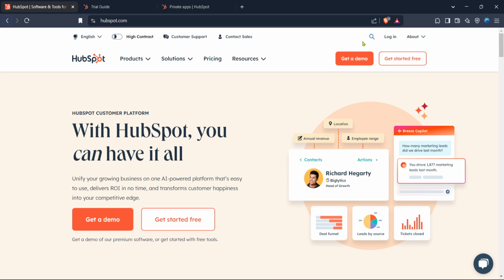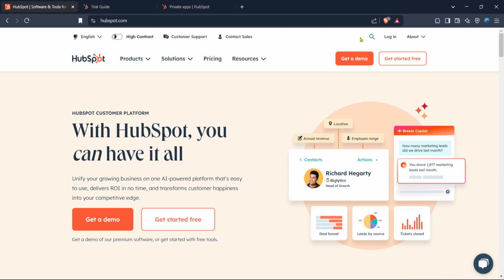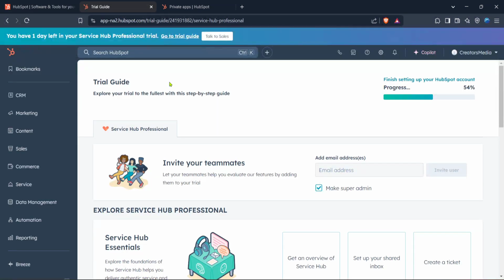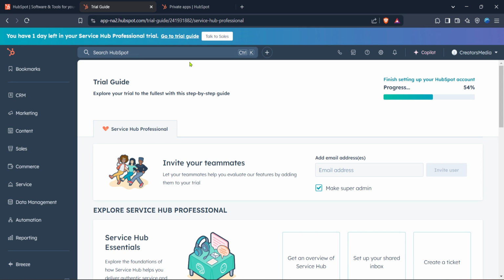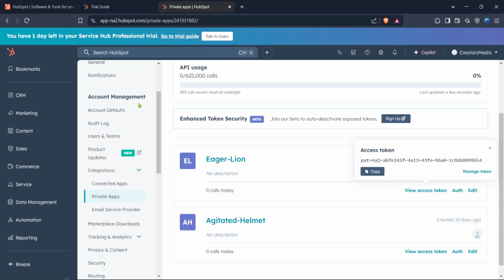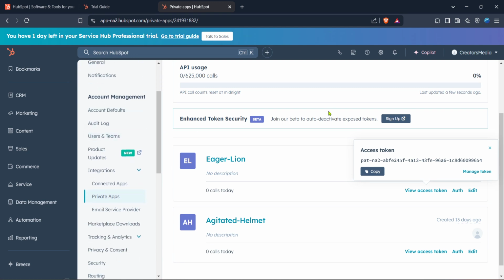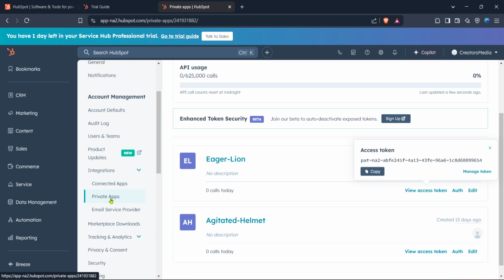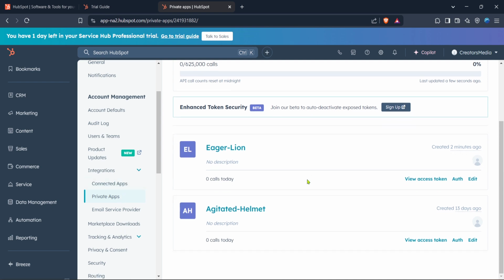How to Find Api Key Settings on Hubspot (Full 2025 Guide)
In today's video we cover hubspot,how to use hubspot,hubspot crm,hubspot tutorial,what is hubspot,hubspot crm tutorial for beginners,hubspot api,hubspot sales,how to integrate hubspot with wordpress (full guide),hubspot tutorials,hubspot integration,hubspot cms,hubspot tutorial for beginners,hubspot marketing,hubspot crm tutorial,hubspot integration how to,how to get contacts from hubspot to sendgrid,connect hubspot to sendgrid,hubspot academy